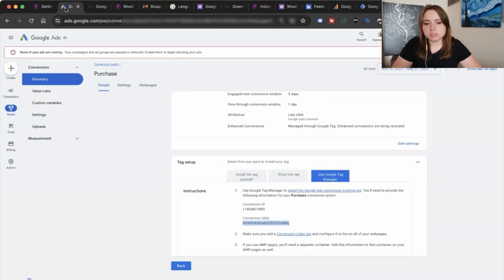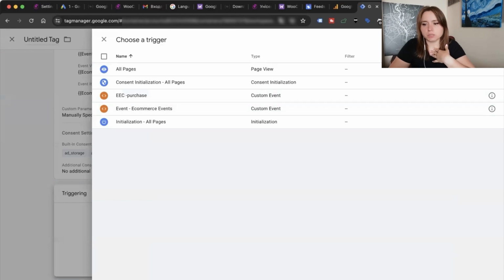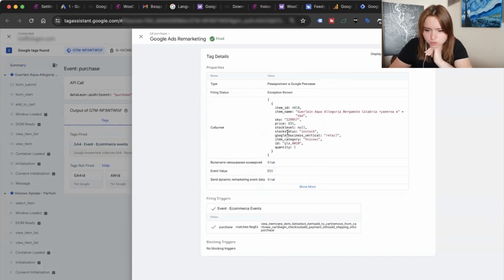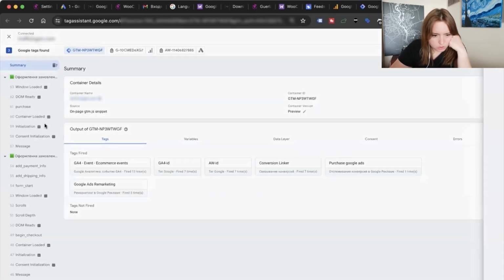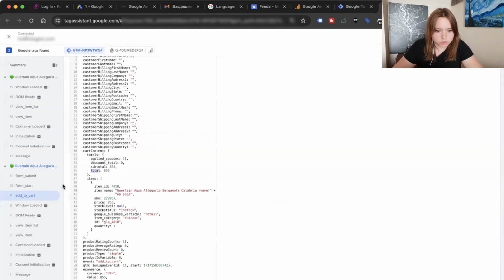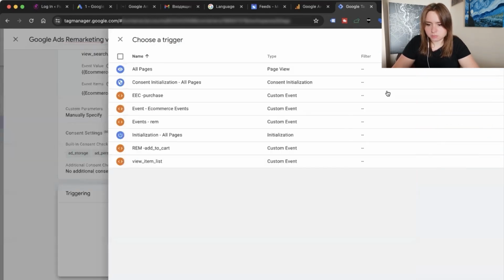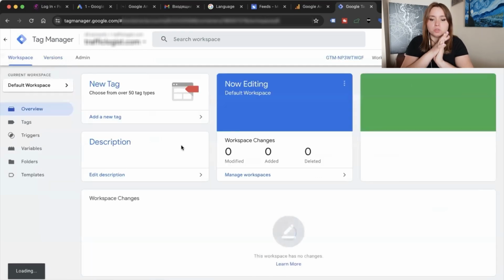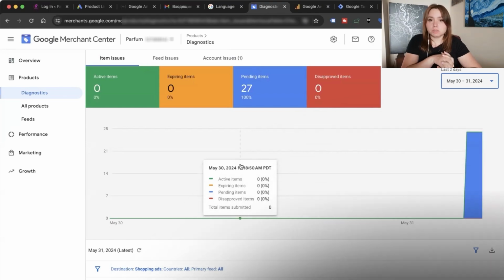Ultimate Guide: WooCommerce Dynamic Remarketing GA4 Conversion Tracking for Beginners in 2024 p4.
Setting Up Dynamic Remarketing for WooCommerce WordPress,  GA4 Conversion Tracking.
Today is a 4-part video series on setting up dynamic remarketing for WordPress or WooCommerce. I'll show you how to set up dynamic remarketing in a cheap way, but the principles are similar to everything I've shown you.
I will show you the nuances and possible problems in setting up dynamic remarketing with WooCommerce through Google Tag Manager.

Step-by-Step Tutorial

✅ Google Shopping and Performance Max customization